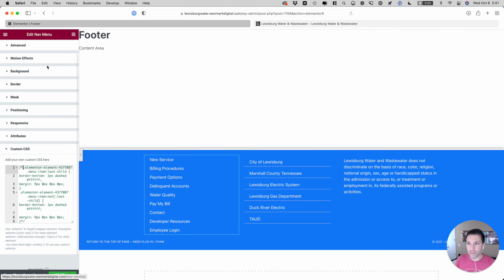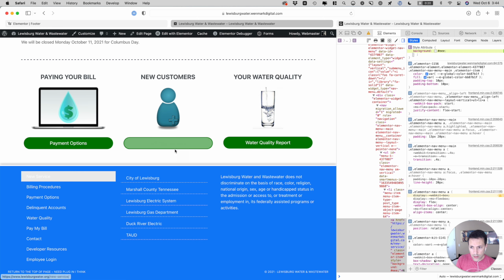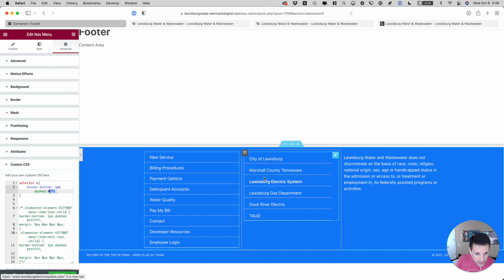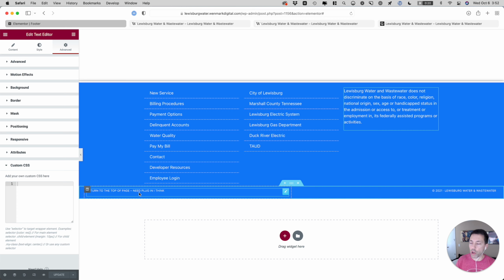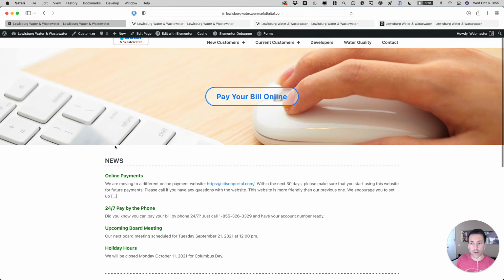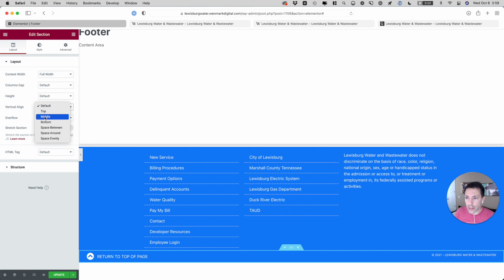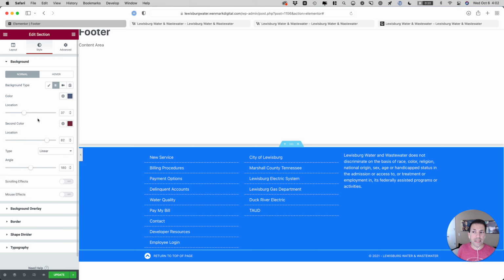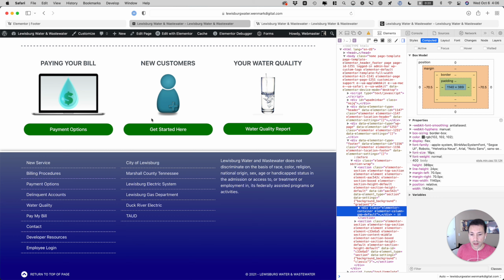Elementor Site Cleanup - Part 1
Watch and learn as I do some cleanup on one of my colleague's Elementor websites.